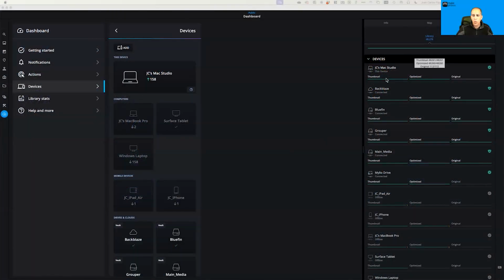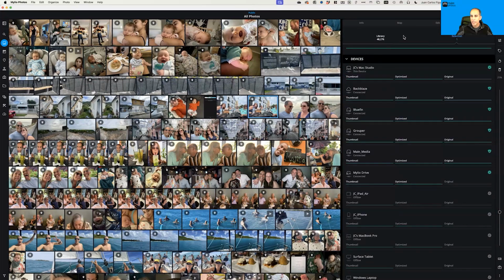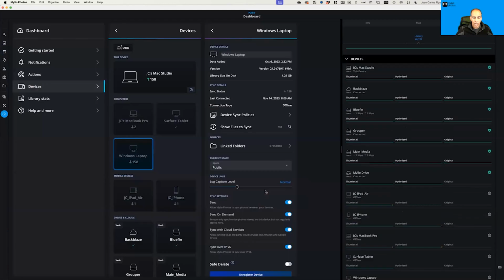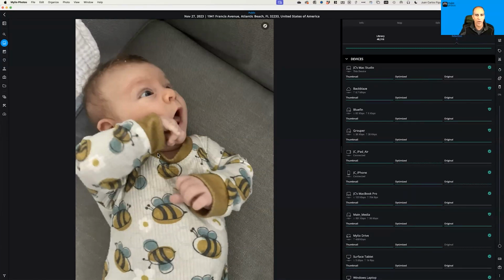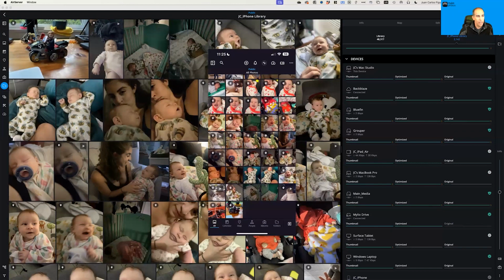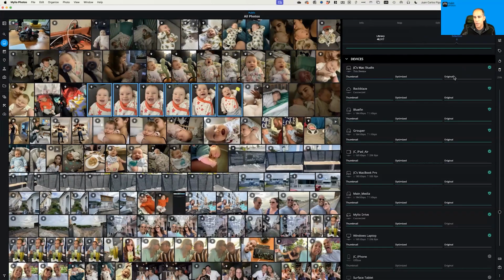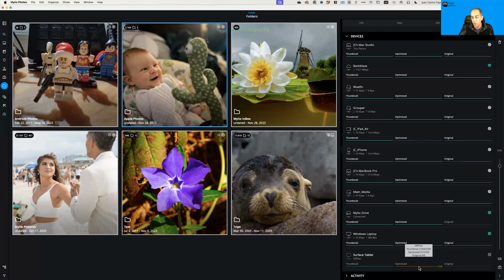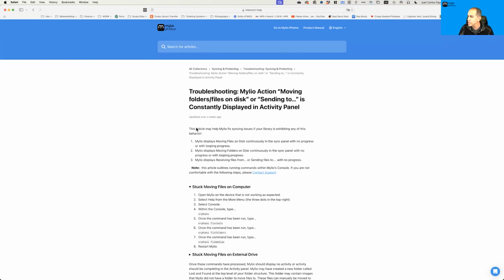Navigating the Mylio Photos Sync Panel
This week:
Join us for a fun and informative coffee break where we’ll show you the ropes of the Sync Panel—your command center for keeping everything in order with your host, J.C. Figueroa.

Think of the Sync Panel as the mission control for your photos. It shows you where your pictures are, ensures they're safe and sound, and keeps them up-to-date across all your devices. Perfect for anyone, whether you've been using Mylio Photos for years or are just getting started.

In this session, we’ll walk you through the Sync Panel step by step. You’ll learn how to use it to check on your photos and solve common syncing hiccups. Plus, we’ll share some handy tips and tricks to help you make the most of this powerful feature.

By the end of the webinar, you’ll feel confident using the Sync Panel to keep your photo library organized and secure. And you’ll have peace of mind knowing that your precious memories are always within reach.

0:00 - Understanding the Sync Panel
5:28 - Finding the Sync Panel
6:05 - Library vs. Selection Status
7:15 - Device Syncing
9:14 - Viewing the Sync Panel Options
12:54 - Using a Smartphone and Other Devices
20:22 - Q&A
32:12 - Setting up Sync Policies for a Folder
35:15 - More Q&A
41:54 - Conclusion